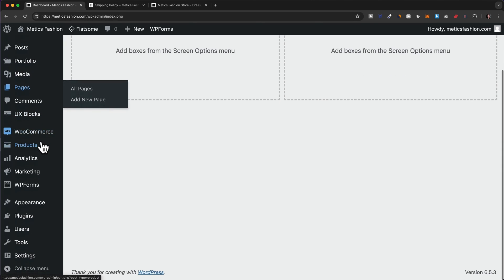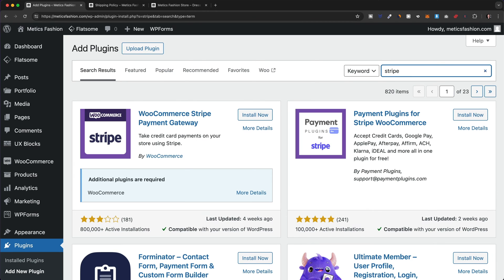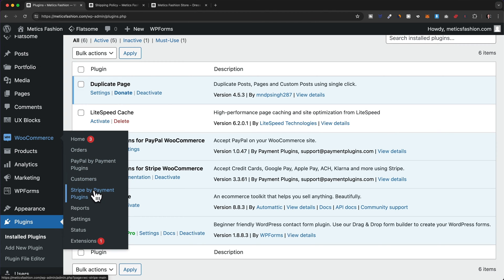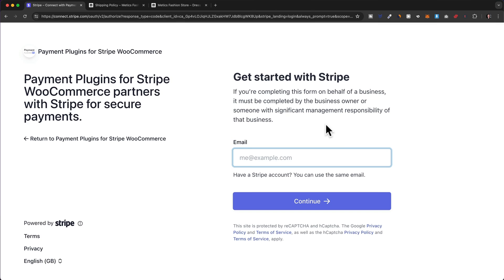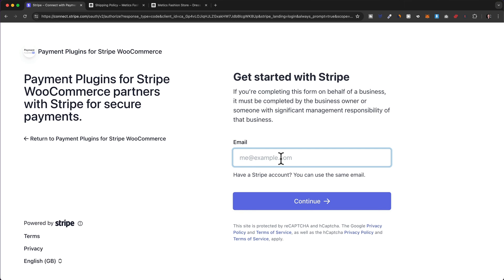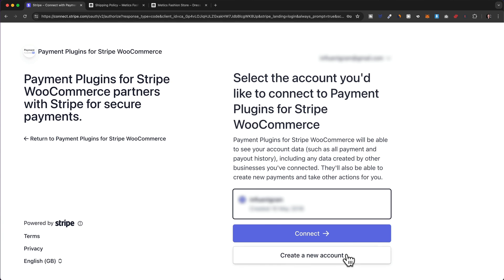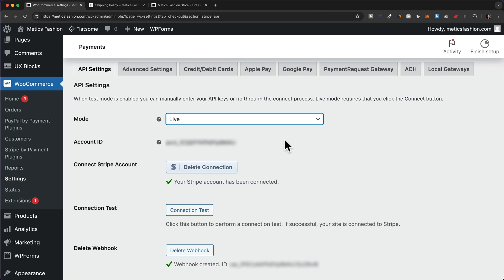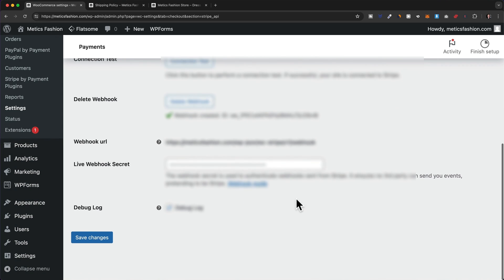How to Connect Stripe with WooCommerce - Step by Step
In this video I’ll show you step by step how to connect Stripe with WooCommerce.